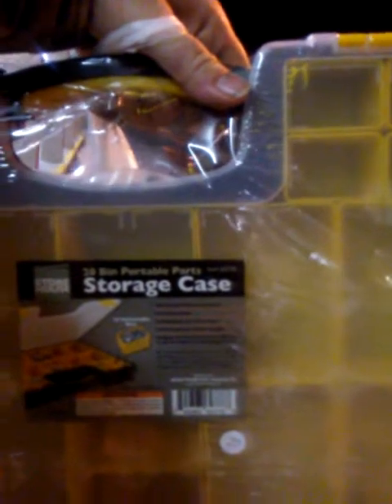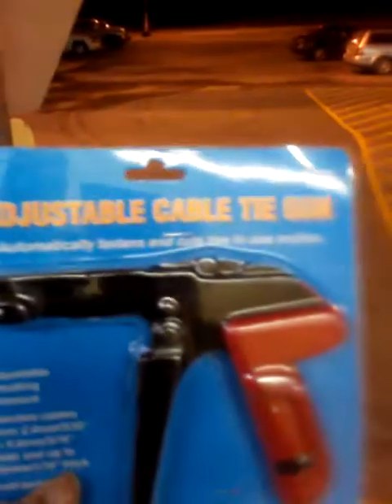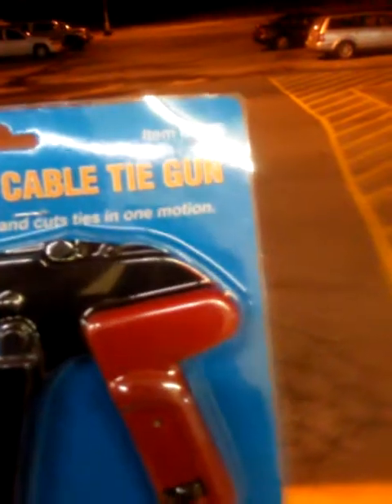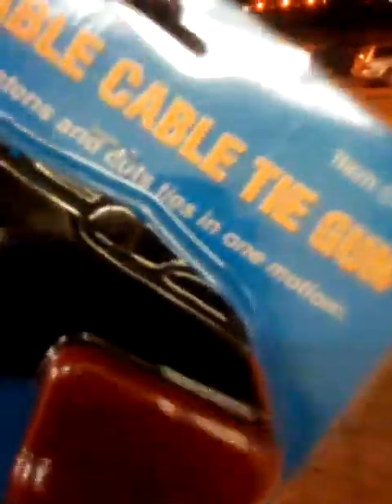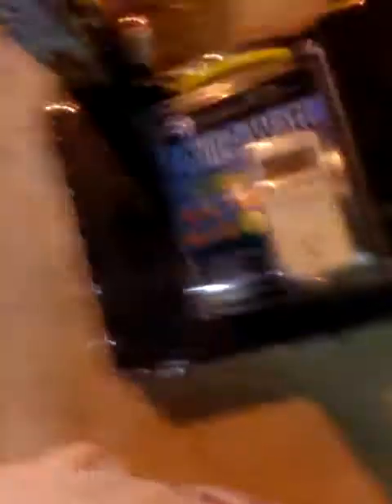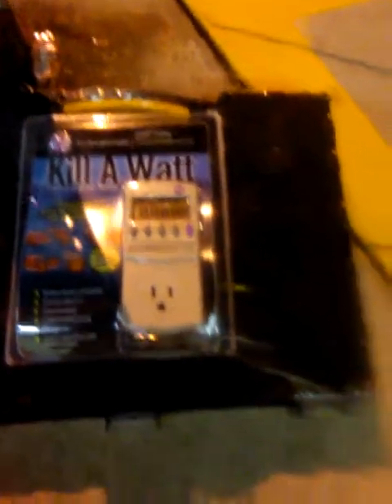coming up tomorrow live at:12:30pm :review of the kill a watt p3 meter